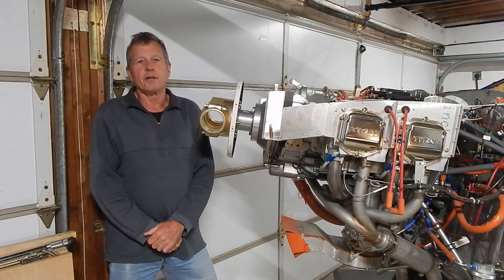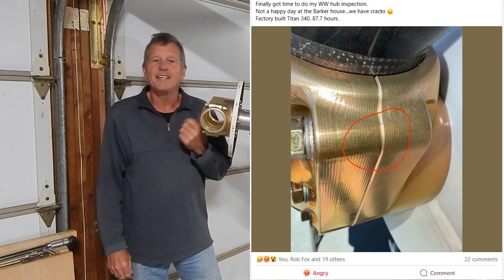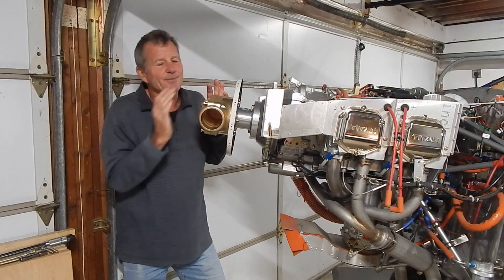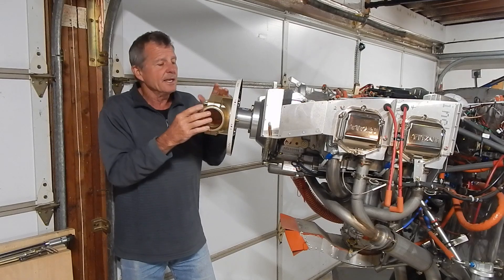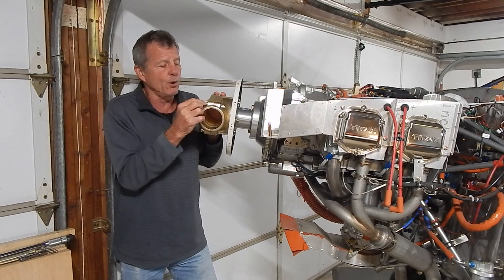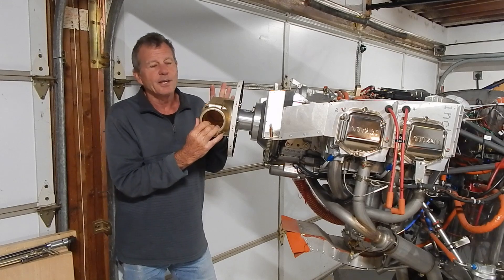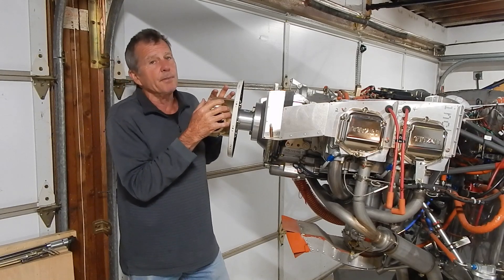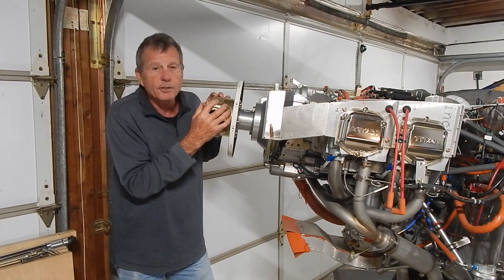RANS S21 ep 51- Whirlwind Prop/HUB Update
I'm building a RANS S21 plane.  In this episode I provide an update to the Whirlwind Prop/Hub cracking and shearing issue which has been getting a lot of attention lately.